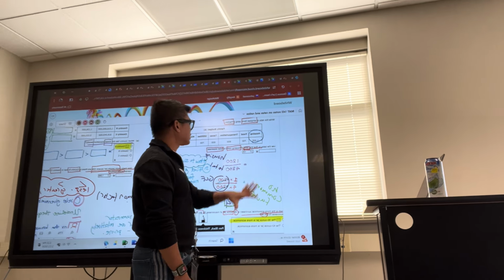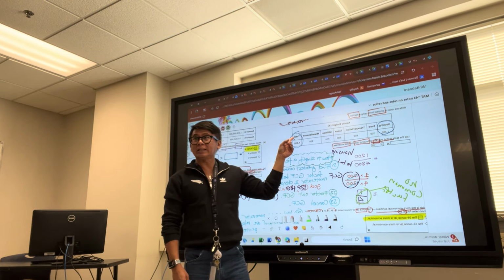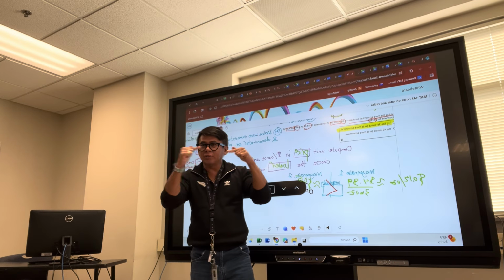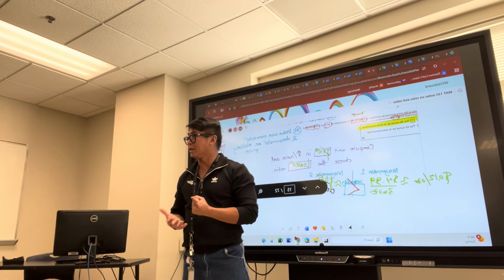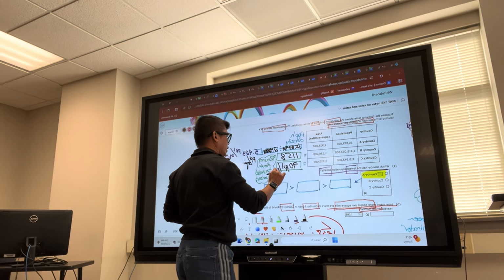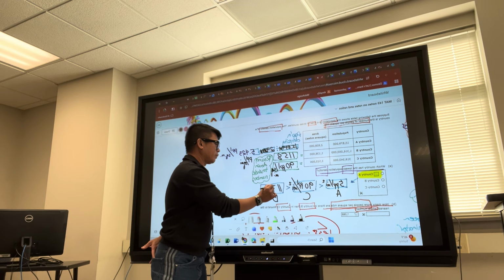Ratios and Rates MAT 143